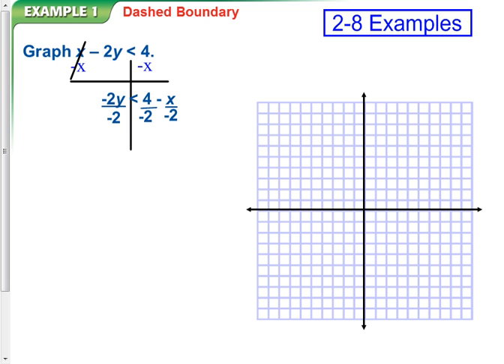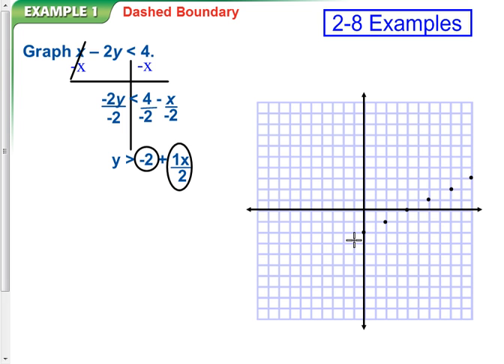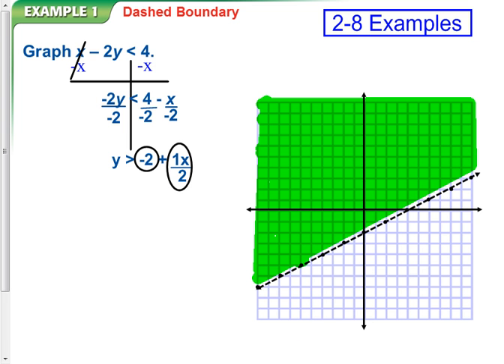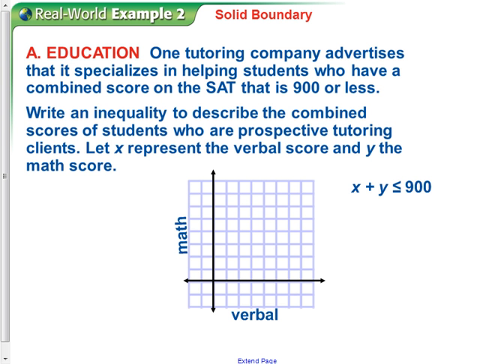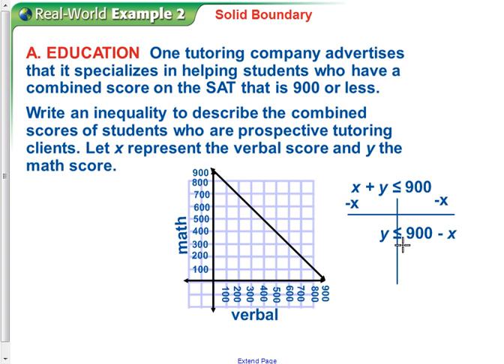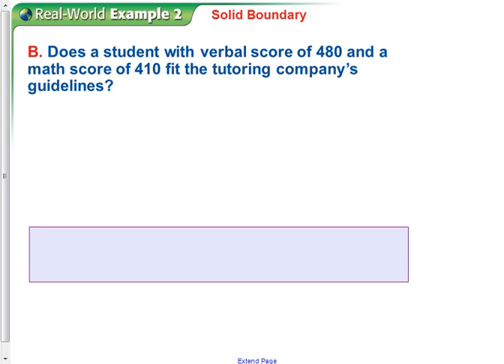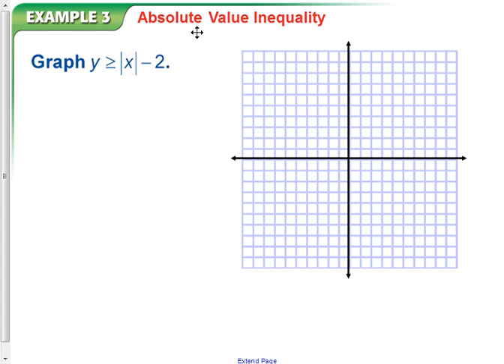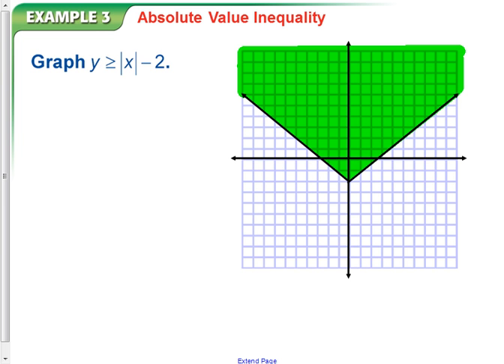Lesson 2 8